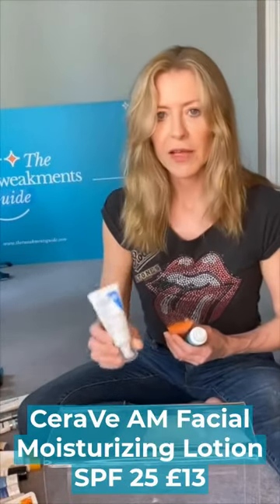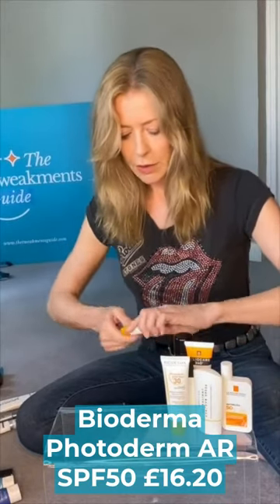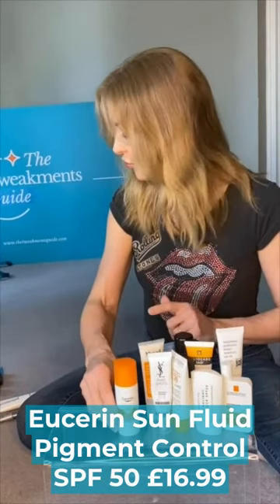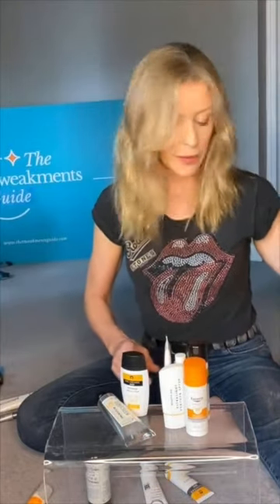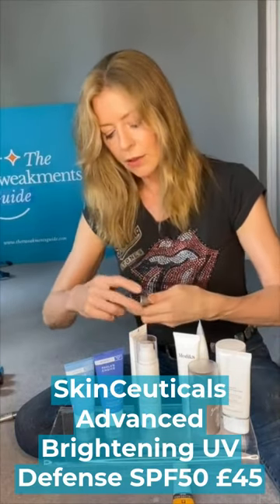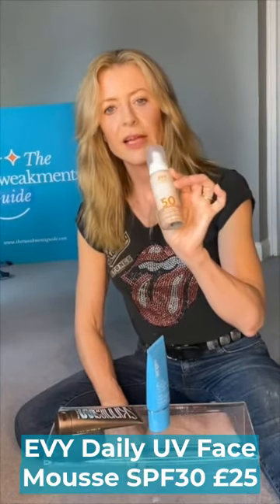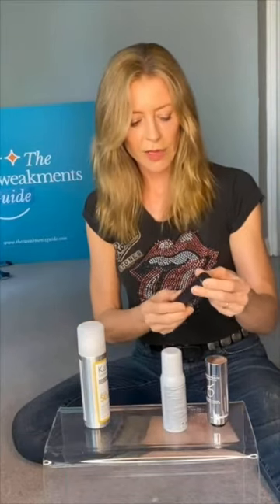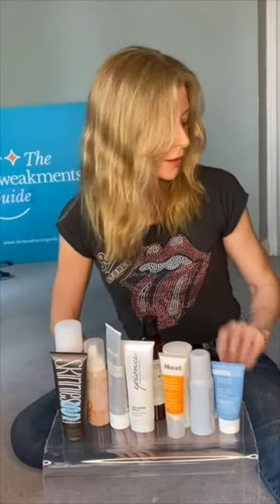Sunscreens Full Video | Alice Hart-Davis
Alice Hart-Davis is an award-winning beauty journalist and author. For nearly 20 years she has been reporting on the aesthetic cosmetic procedures colloquially known as tweakments, and has trialled countless procedures in order to review them.